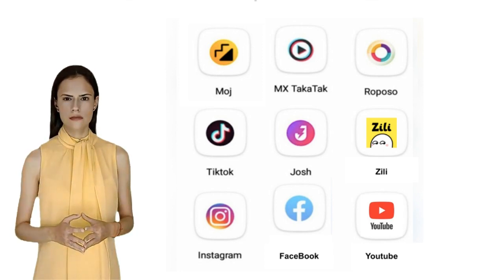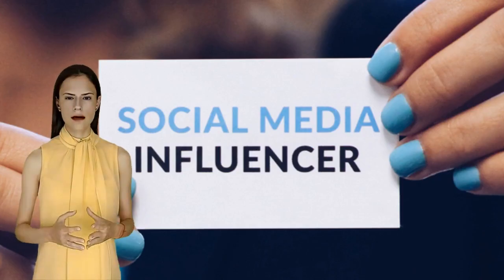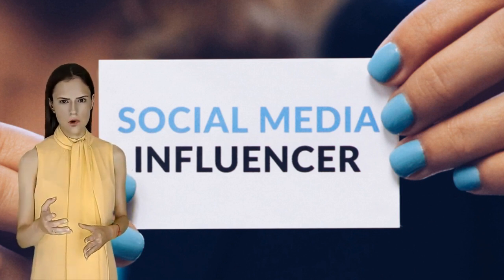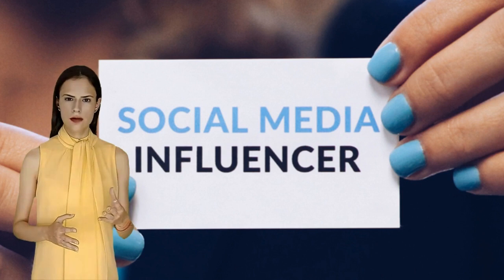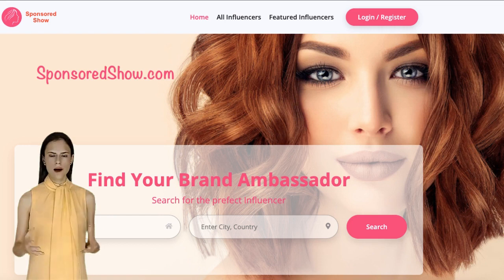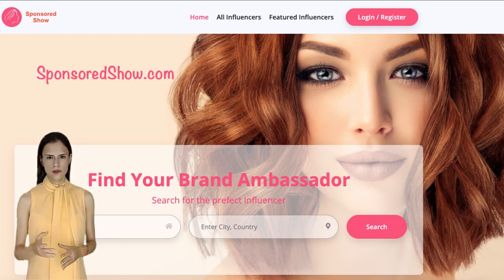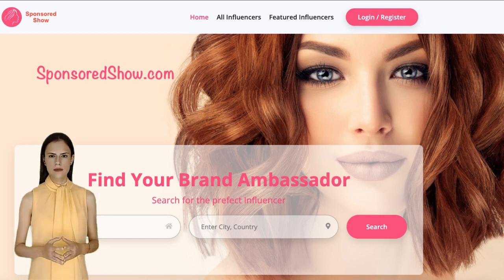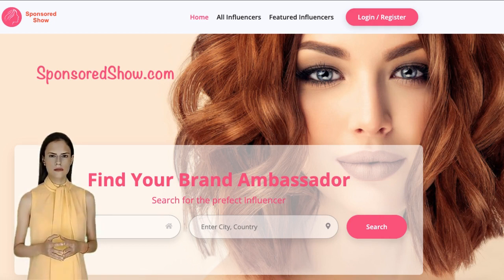How to make money from Moj, Zili, Josh, Tango, Ropso, Instagram, and MX TakaTak Account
How to make money from Moj, Zili, Josh, Tango, Ropso, Instagram, and MX TakaTak Account, To make money from your Social account list yourself